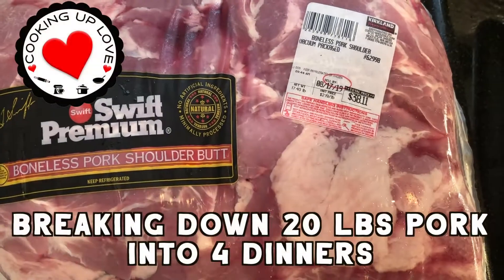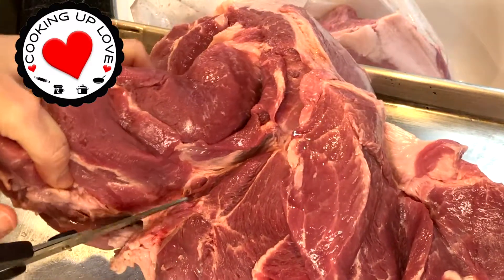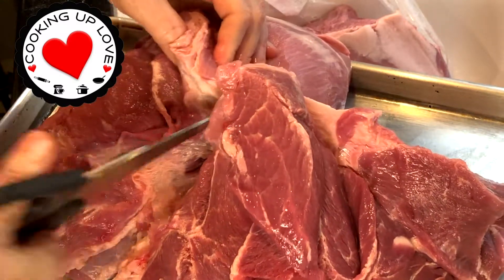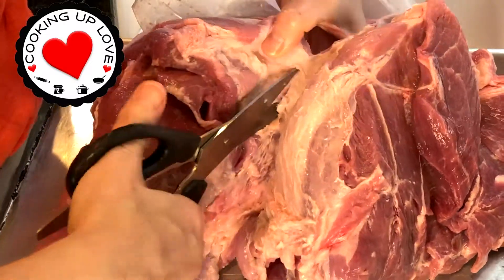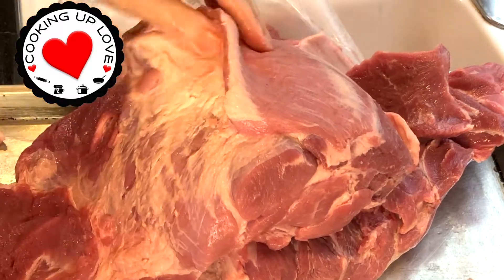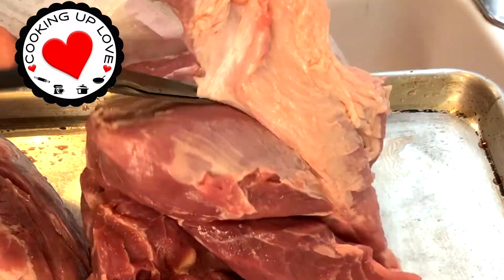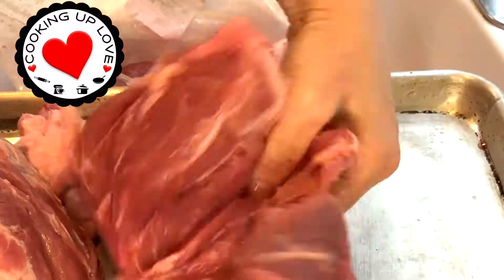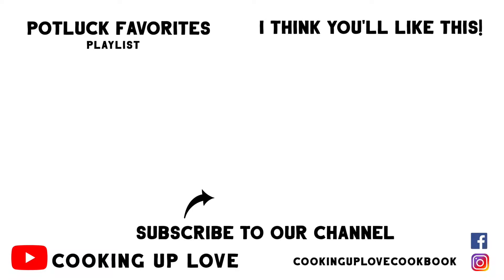How To Break Down A Pork Shoulder | Cooking Tips | Cooking Up Love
How to break down a pork shoulder 20 lb package from Costco. This is the best way to buy pork, and you'll be able to get at least 4 dinners out of this package, at less than $10 per meal.

Each package of pork shoulder butt from Costco has 2 shoulders, and we're going to split them into two.  We'll end up with 4 pieces of pork that each weigh about 8 -  10 pounds.

I'm not a butcher, but since this is the most economical way to buy quality pork, I'm willing to take a little time - this takes less than 10 minutes - to trim up the pork shoulder into portion sizes that are more easily cooked at home.

I hope this video showing how to break down a pork shoulder from Costco has been helpful!

xoxo Annie ♥